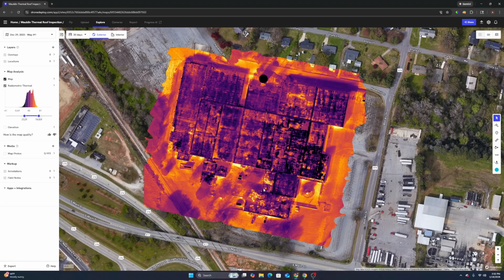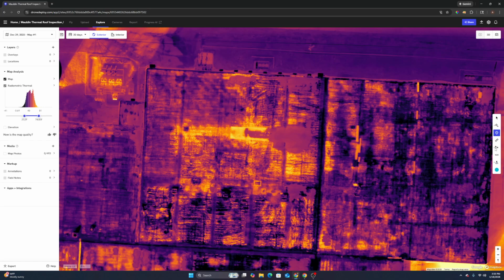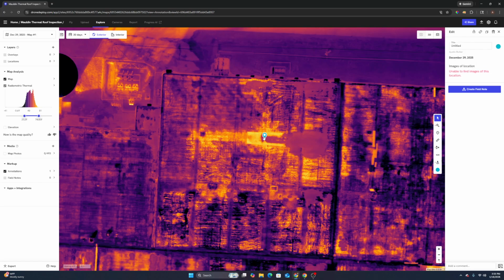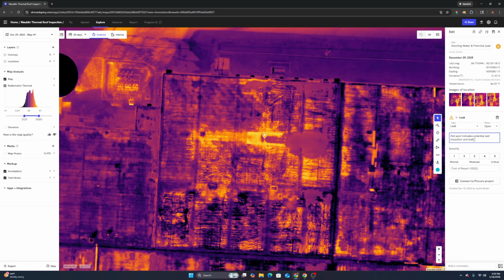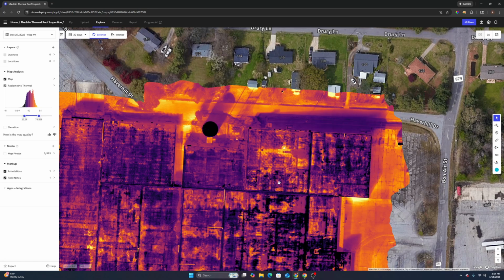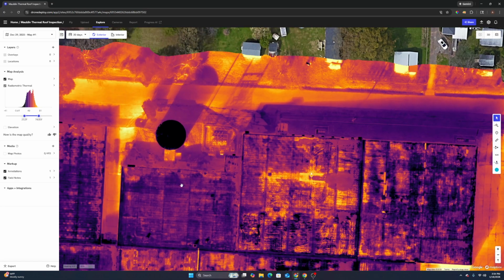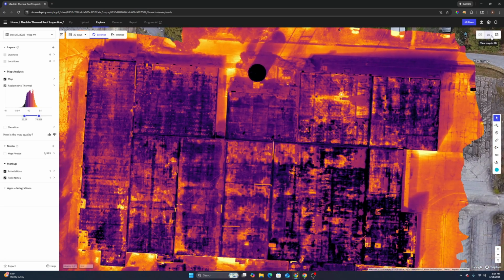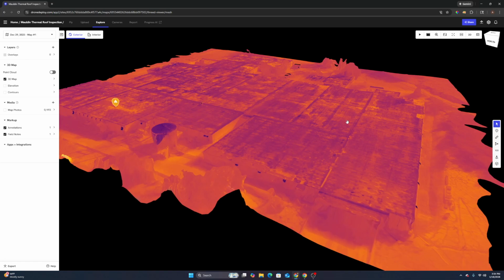Thermal mapping mission in DroneDeploy. This turned out really nice. Happy with how DJI and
Thermal mapping mission in DroneDeploy. This turned out really nice. Happy with how DJI and DroneDeploy work together. @DJI Official and @DroneDeploy let’s talk!